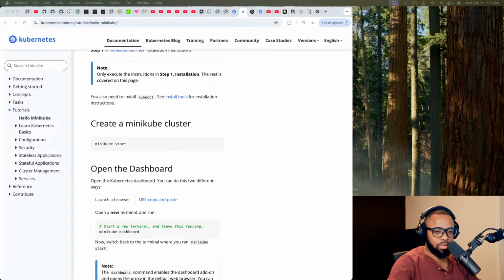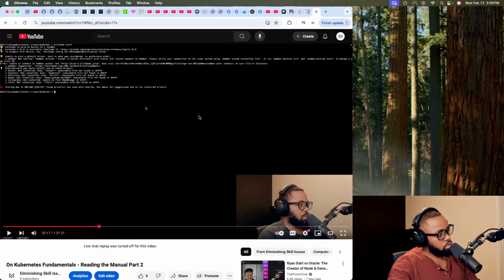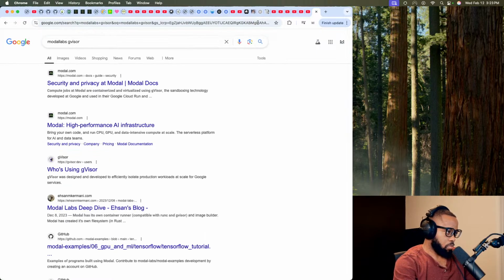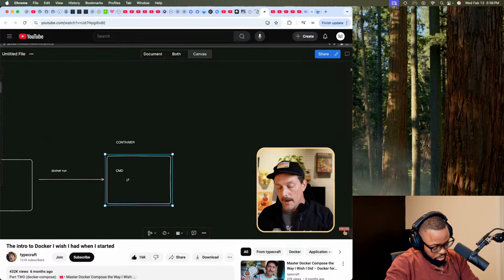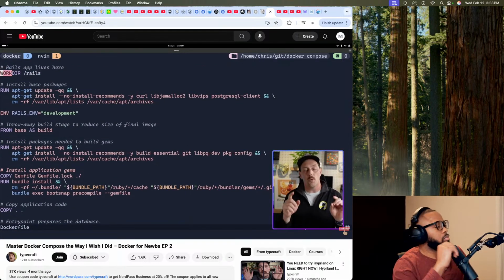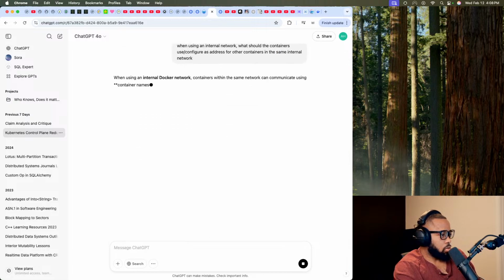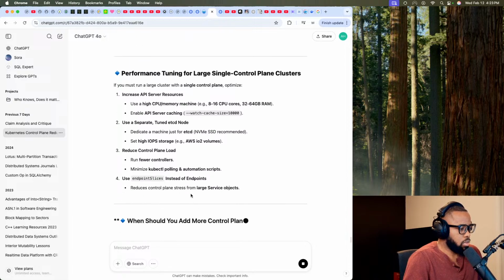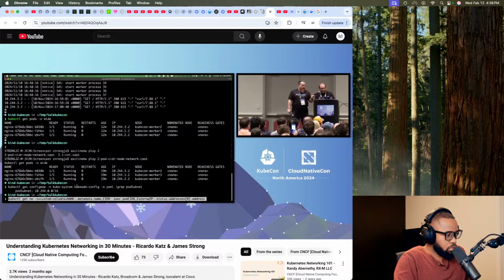On Kubernetes Fundamentals - A small detour from Reading the manual because I derped.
A journey to diminish Kubernetes skill issues